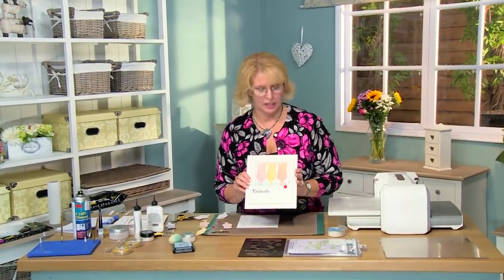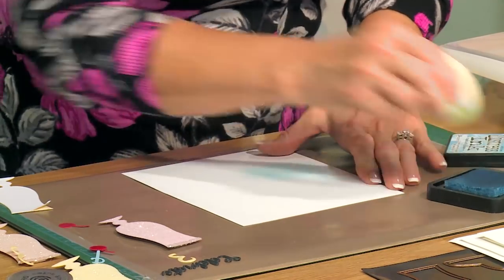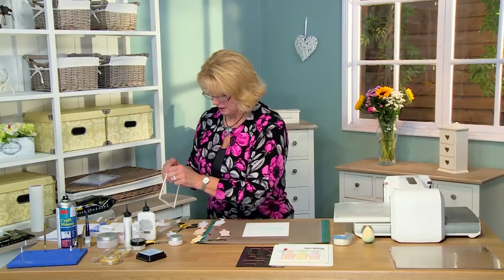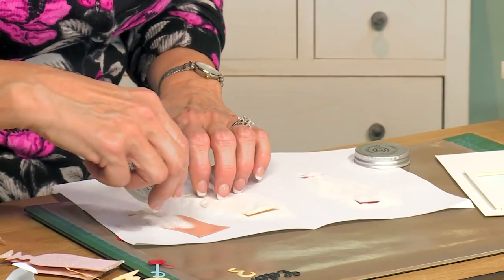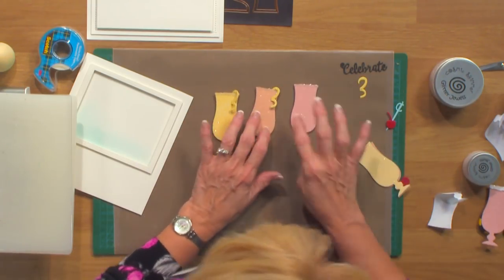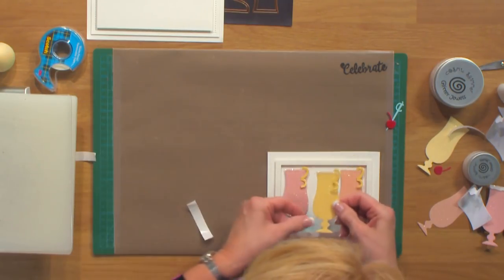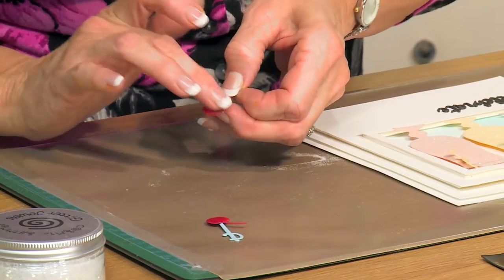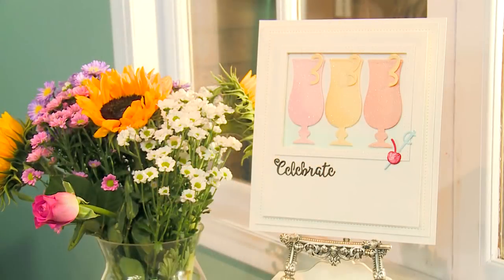Mocktail Card | Crafting My Style with Sue Wilson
Make a sparkling Pina Colada Card using Sue's dies and Cosmic Lacquer.

Cocktail Glasses die set CED23013
3D Cosmopolitan die set CED23012
Double Pierced Noble Rectangles Set A CED5508
Coconut white card 40980
Ruby Red card 41029
Duck Egg blue card 41011
Black Card 40071
Custard card 41001
Iced Snow CSGJICSNOW
Self adhesive sticky sheets ADHA4
Diamond Snow CSGJDIAM
Cosmic Lacquer CSVARNISH
Tumbled Glass distress ink pad DPTUMBLED
Lg. Smoothies CESMOOTH